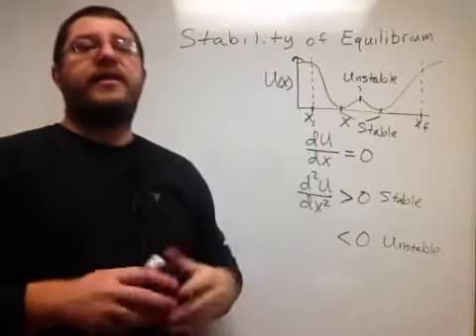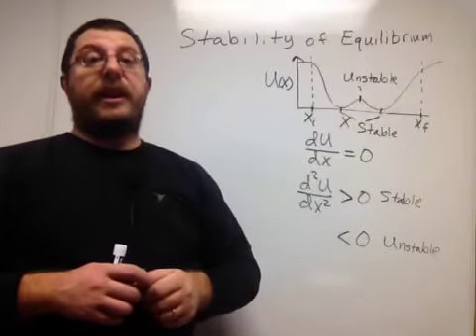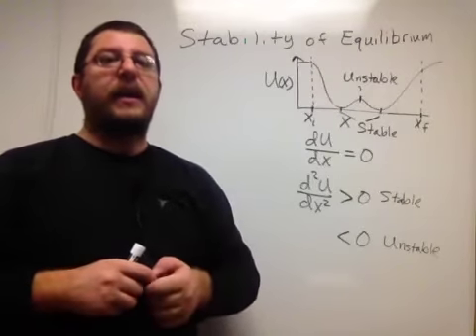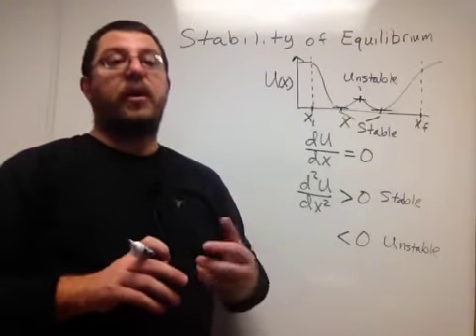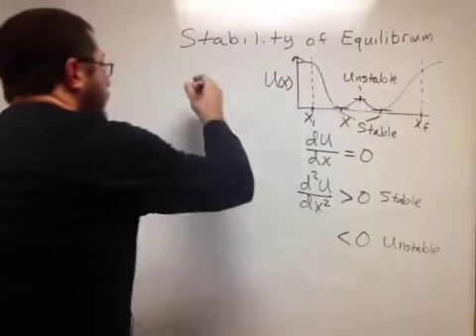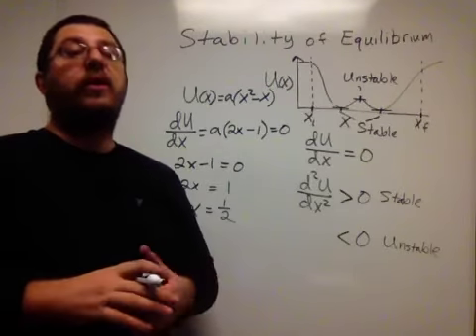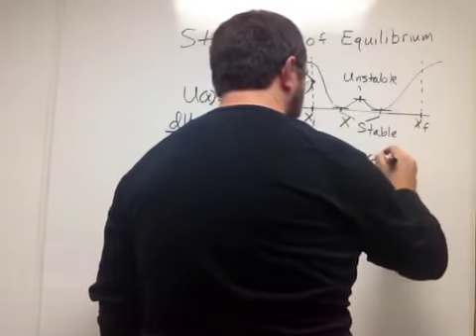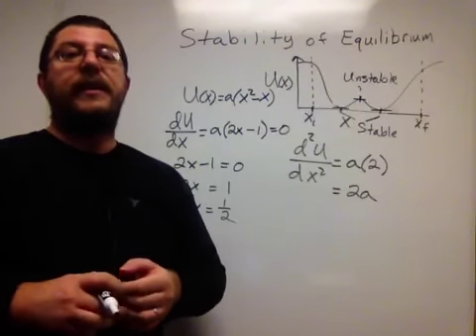Stability of Equilibrium